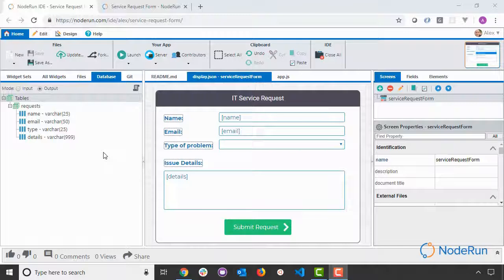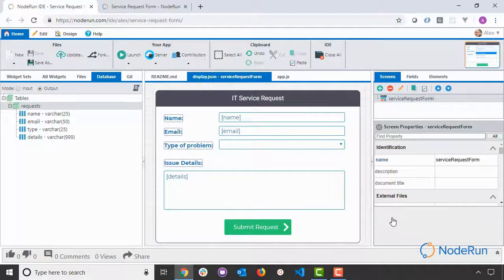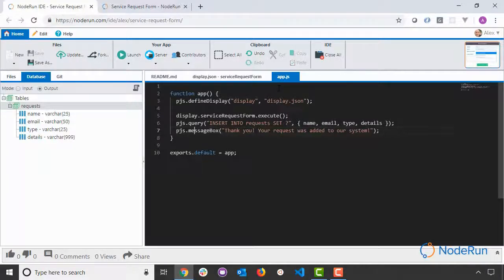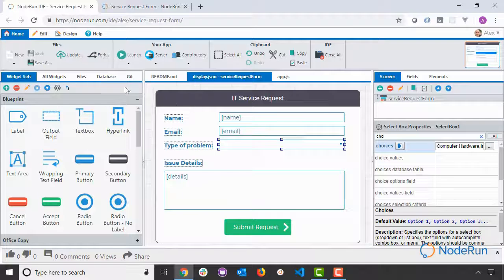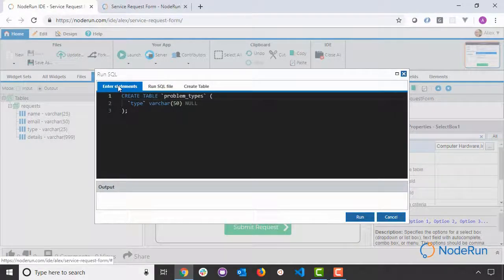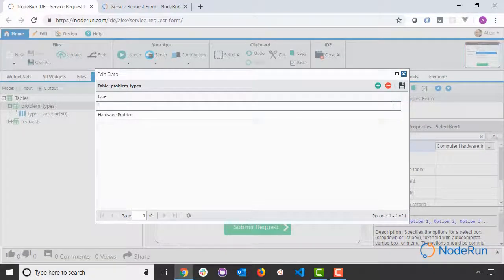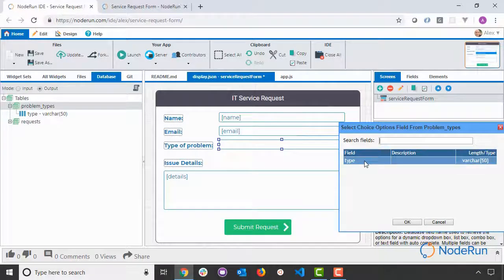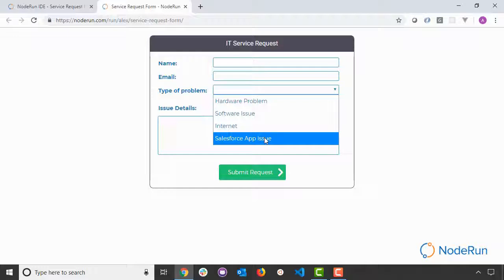Create a Database Easily in NodeRun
NodeRun brings application development and database management into one IDE. In this video, we show you how NodeRun simplifies DDL to the point where you don't even need to write any SQL statements.